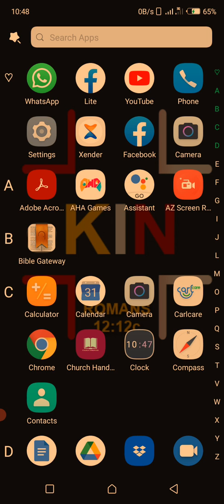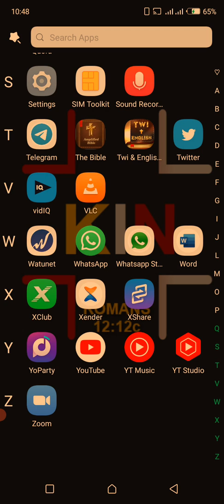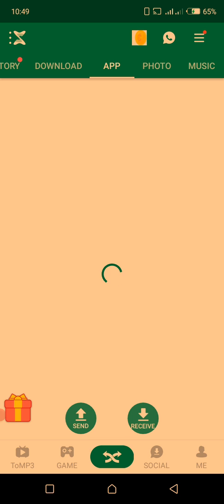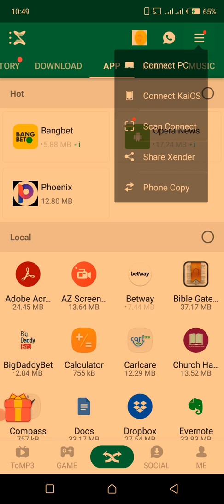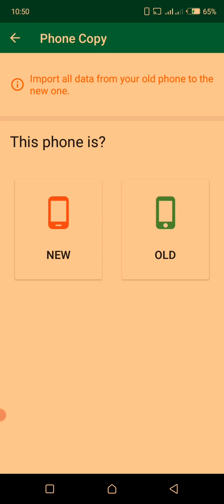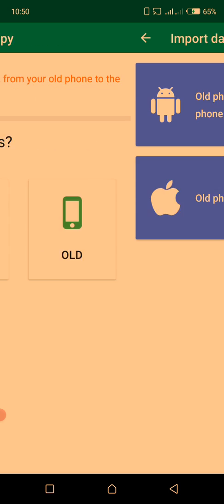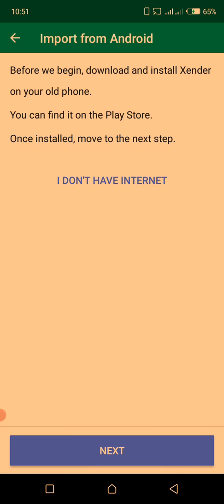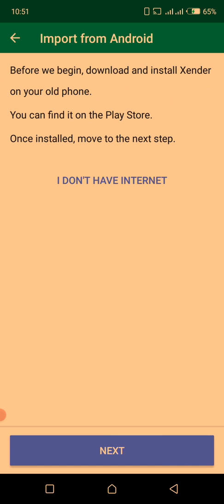How to transfer all Data from Old phone to New Phone (Android or iPhone)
The fastest way to transfer all data from old phone to new phone.

Xender is the app.

•Get it on both phones
•Launch them
•Follow the instructions in this video.
•Transfer all files.

Buy this PHONE from Amazon and let me get some commission

transfer data from phone to phone,
transfer files from old phone to new phone,
how to transfer data from phone to phone android,
how to transfer data from phone to phone samsung,
how to transfer files from phone to another phone,
transfer data from one phone to another phone,
data transfer from old phone to new phone,
how to transfer data from phone to new phone,
transfer data from new phone to old phone